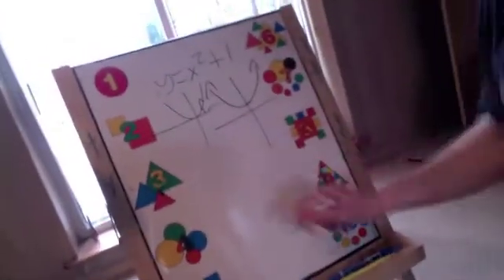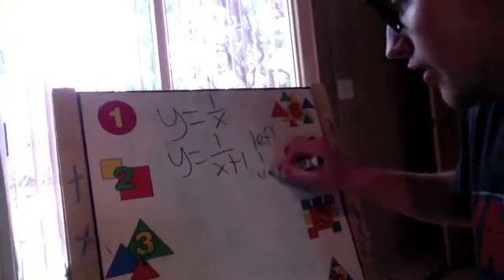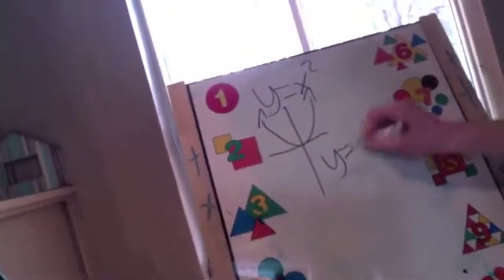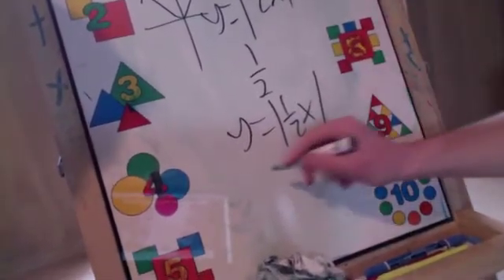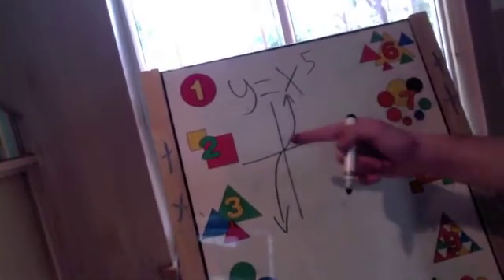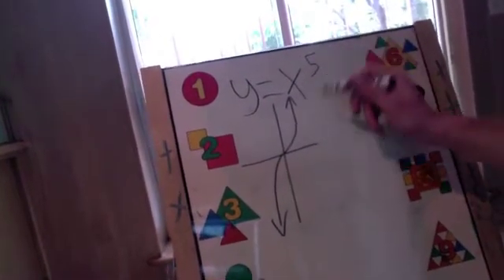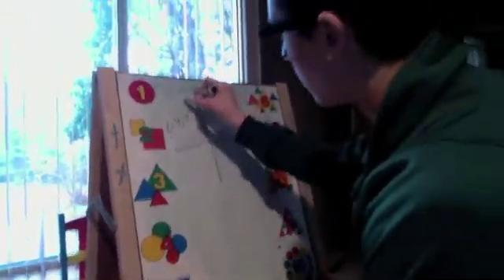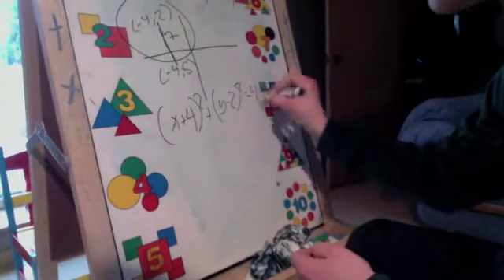Circles and Transformations with Alex and Sam